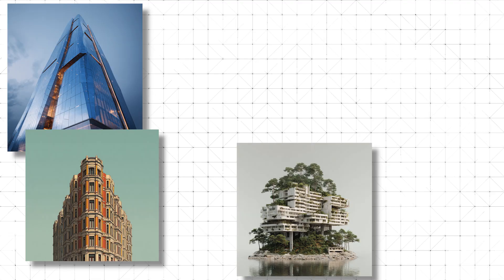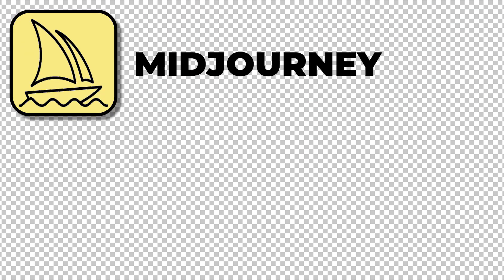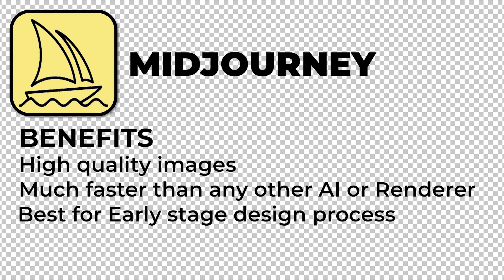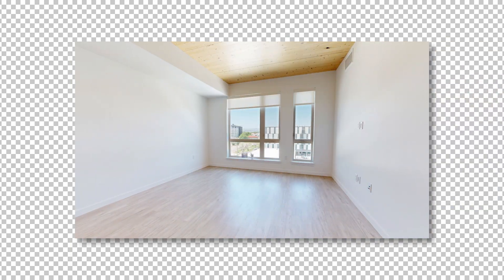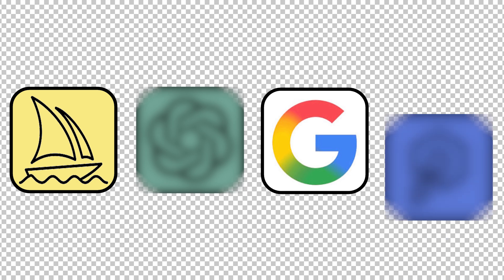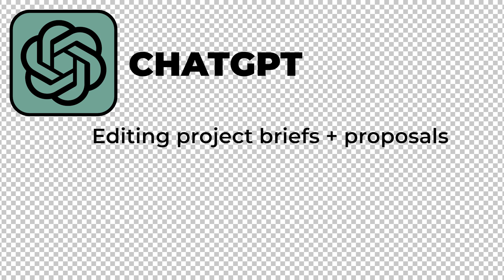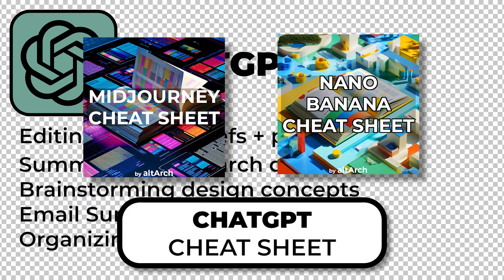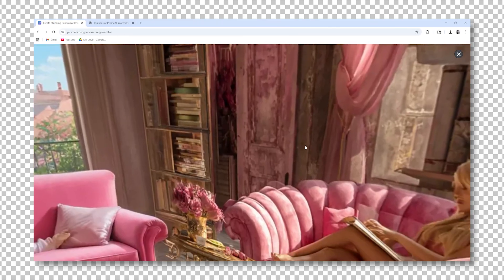How to Design Like an Architect with AI in 2026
In this video, I will show you the  4 amazing AI tools architects need to know about right now before 2026. Discover the latest advancements in AI architecture and how they are revolutionizing the field of architecture. We will explore the amazing AI tools that architects need to know about now, including cutting-edge software like MidJourney, Nano Banana, ChatGPT, and Prome AI. These AI tools are changing the way architects work and design. Whether you are an experienced architect or an architecture student, this video provides a comprehensive overview of the latest architectural tools and software available, as well as their applications in streamlining your workflow and elevating your designs to the next level.